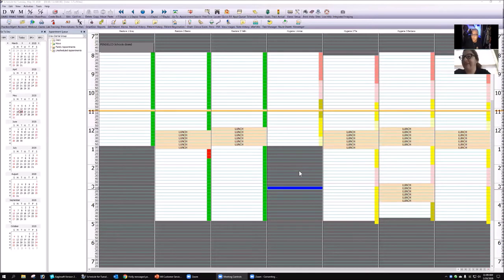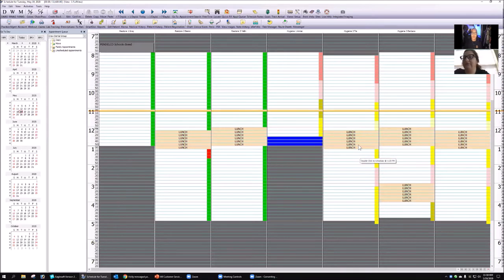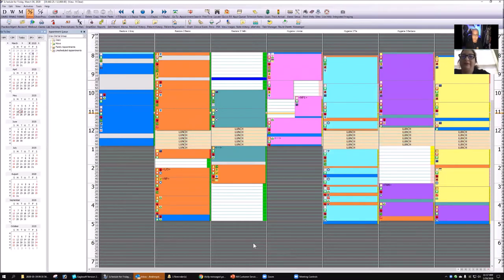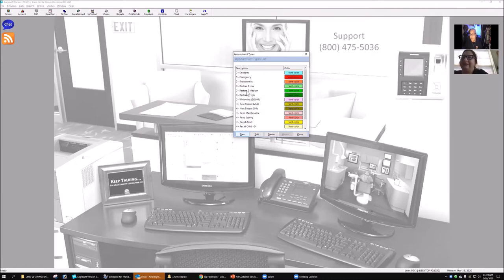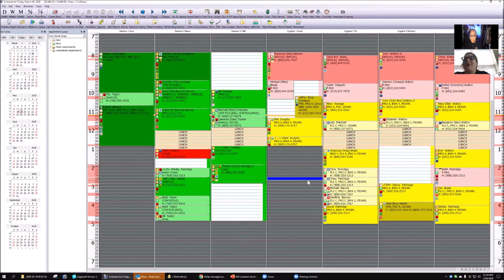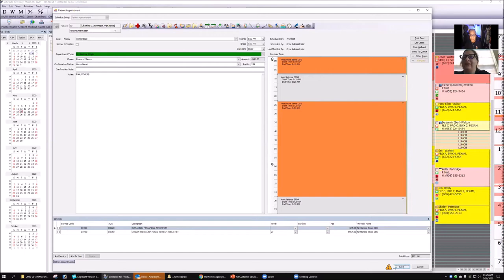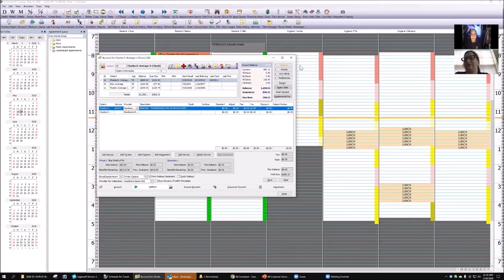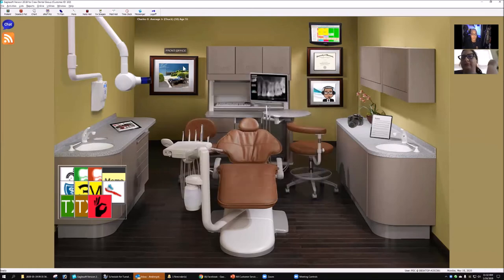Eaglesoft Training: Scheduling 101 with Andre Part 3 of 3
Eaglesoft Field Guide Scheduling 101 Part 3 of 3 with Ani Maisuradze